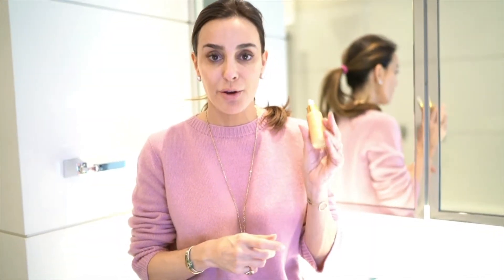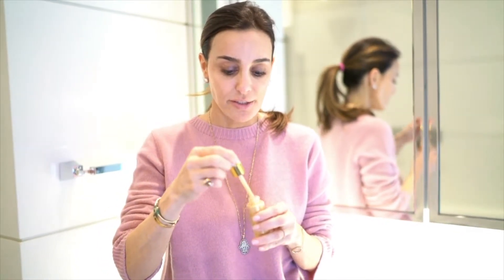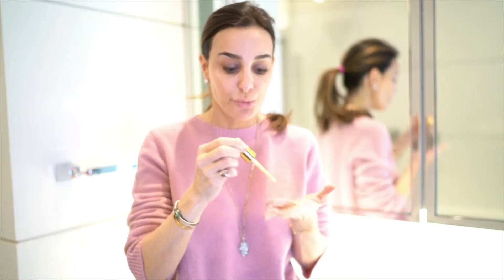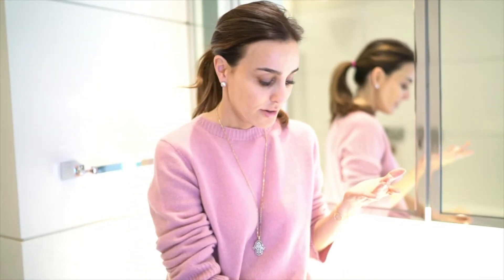Lift & Lustre Tutorial